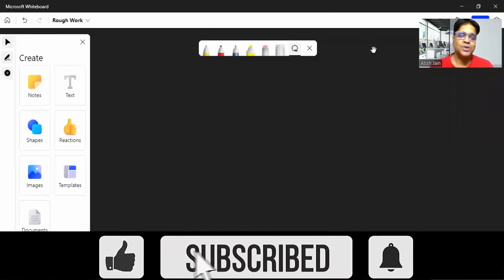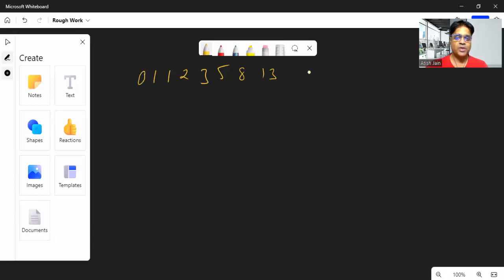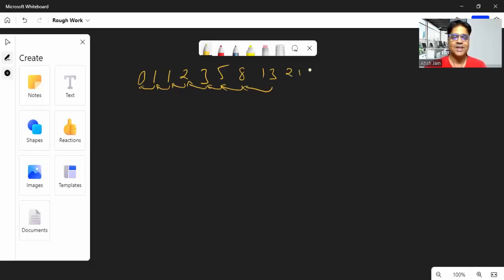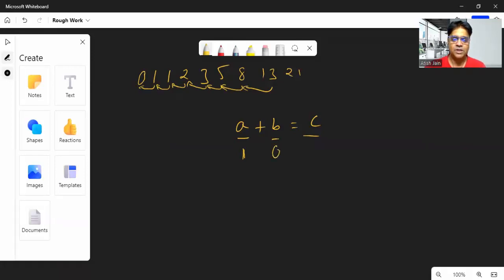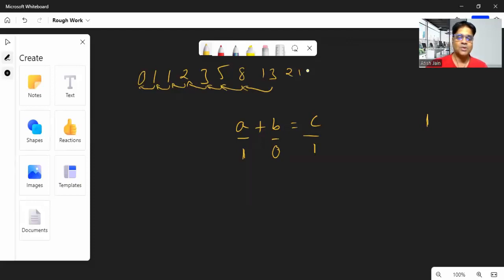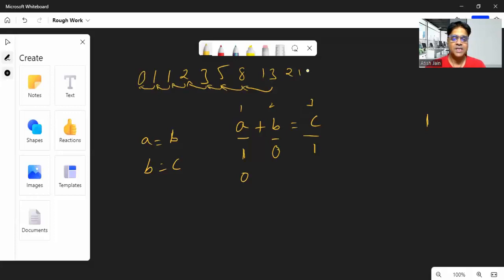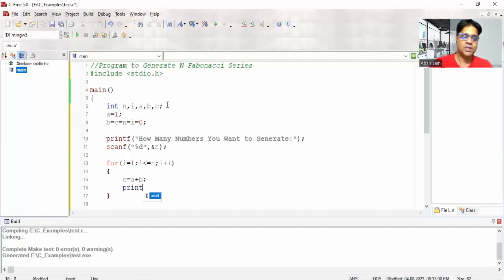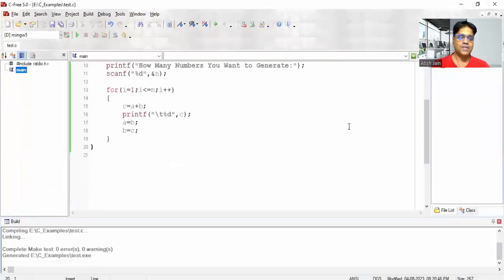Crack the Fibonacci Code in C Language: Expert Guide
In this video, we'll teach you how to crack the Fibonacci series in C language. This code is a classic problem in mathematics that has been solved by many experts, but is still open to interpretation.

By the end of this video, you'll know how to solve the Fibonacci code in C language and be able to apply it to other problems in mathematics. So don't wait any longer, check out this guide and learn how to crack the Fibonacci code in C language!

Here, you'll find valuable resources for improving your coding skills and advancing your career in the tech industry. I'm Atish Jain, and my goal is to help you become a better coder through logic building and practical application.

Whether you're a beginner just starting out or an experienced programmer looking to take your skills to the next level, you'll find something here to help you grow. My videos cover a wide range of topics, including coding interviews, C programming, C++ programming, Java programming, and Python programming.

I founded Coding Career Academy to provide a comprehensive resource for aspiring coders and tech professionals. Through my experience working with top companies and startups, I've learned what it takes to succeed in the industry. Now, I want to share that knowledge with you.

Join me on this journey to code for India and build your coding career. You'll learn valuable skills that will help you not only in your professional life but also in your personal life. With coding, you can truly learn and earn. So, let's get started and code for a better future together!